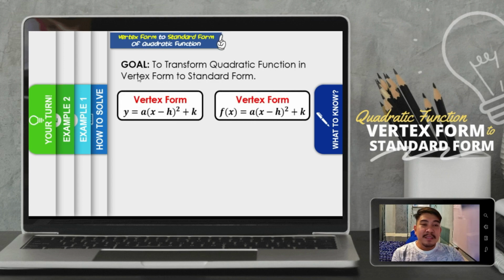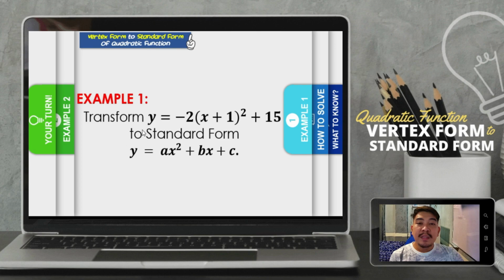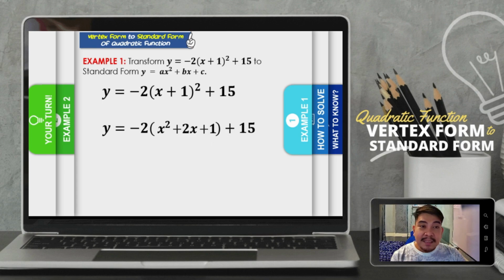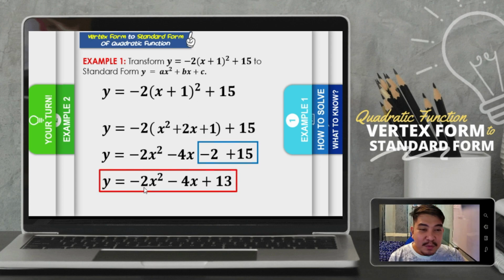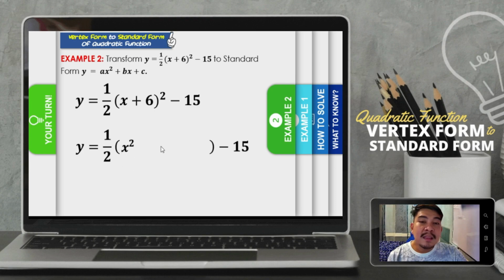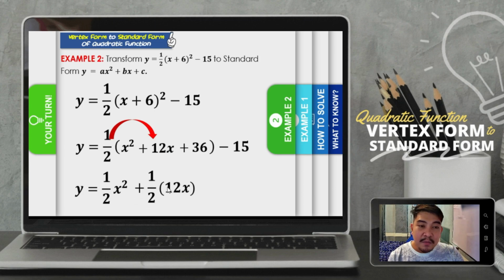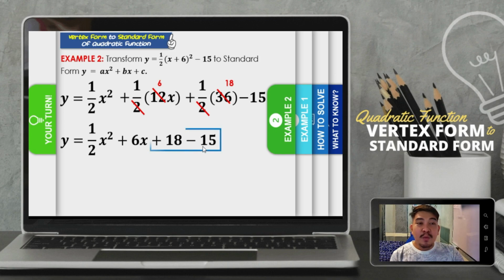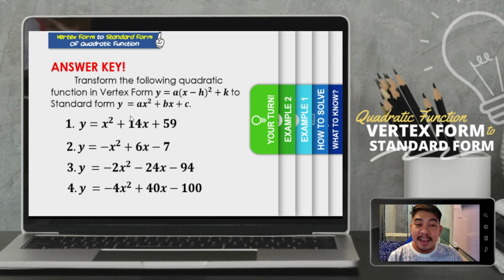Transforming Quadratic Function to Standard Form - MATH 9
At the end of the video lesson you should be able to transform vertex form of quadratic function to standard form.